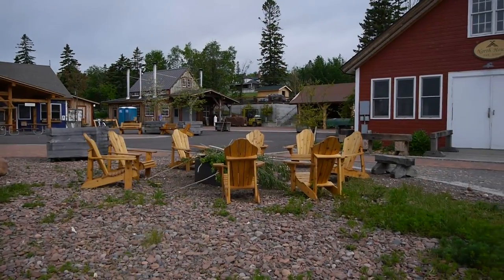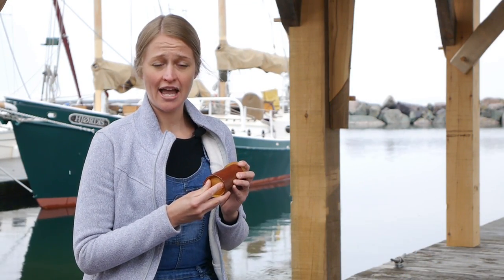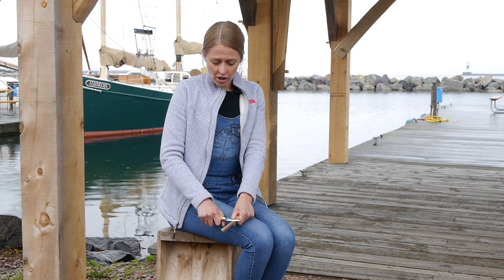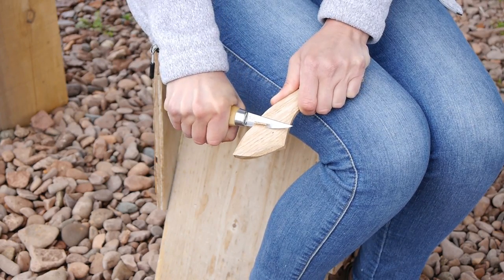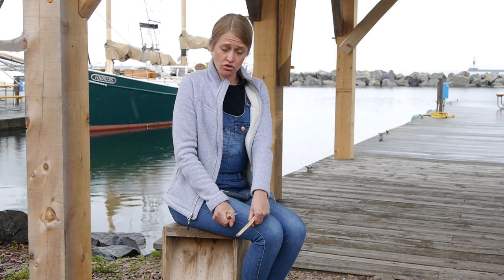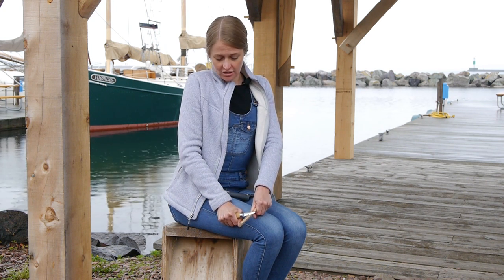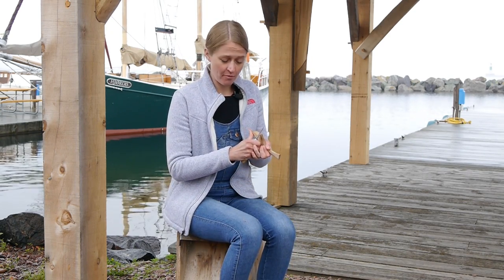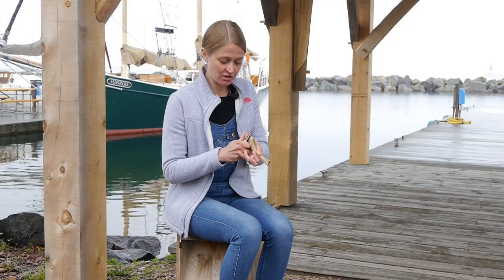Four Basic and Safe Woodcarving Knife Skills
Learn how to safely perform four simple and safe carving knife techniques to get you started woodcarving. These simple cutting skills apply to cutting wood with any knife. Kimberly demonstrates these skills using a 2-in. or 3-in. Sloyd Mora carving knife. This simple rough cut carving knife is all you need to get started in basic woodcarving and develop your knife work skills.